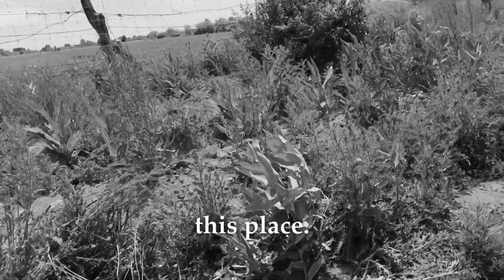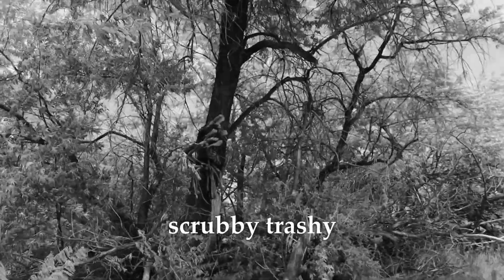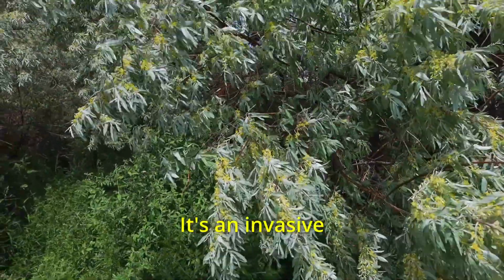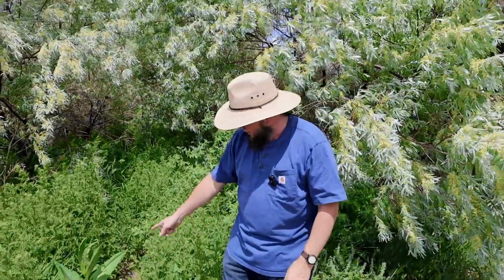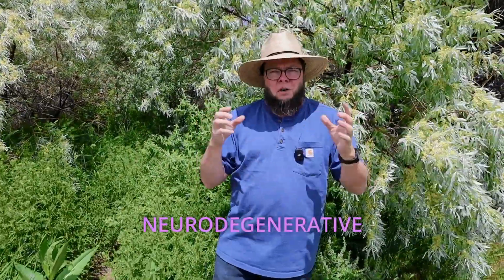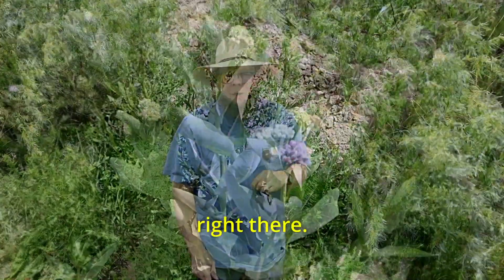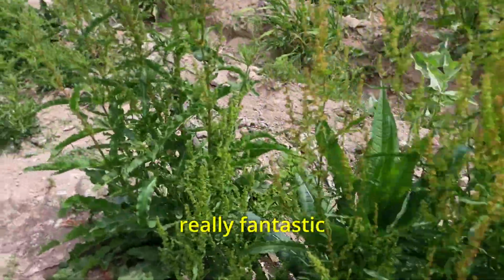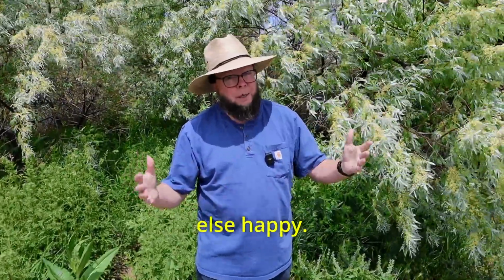A better way manage your weeds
Holy cow, have you ever taken a walk around your property and just felt overwhelmed by the sheer volume of weeds? Scrubby trees, invasive thickets, spiny little monsters crowding every inch of soil? I know that feeling all too well. You think, “I need a flamethrower just to keep up with this mess!”

But here’s the thing: what if that “mess” is actually one of the most valuable things you own?